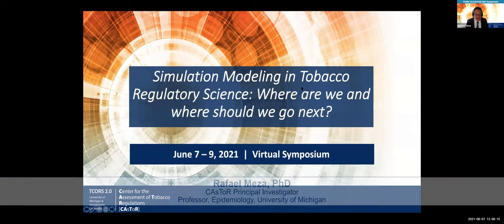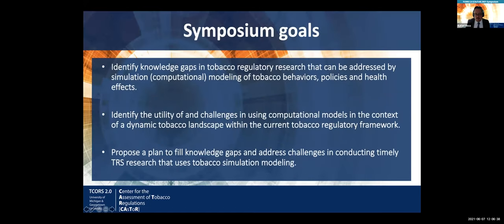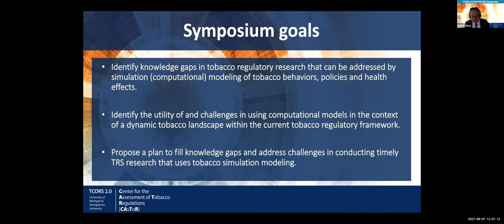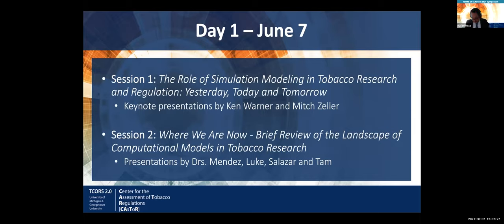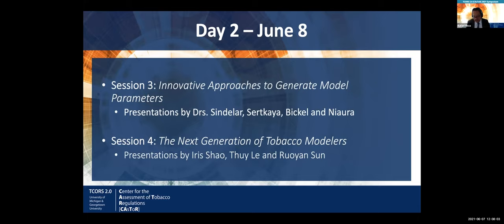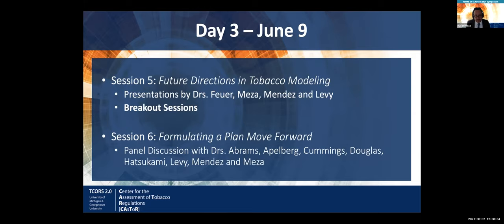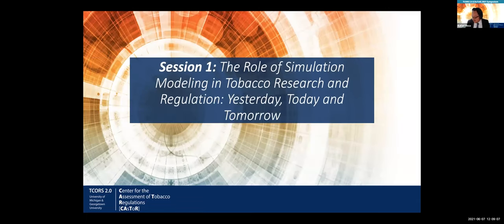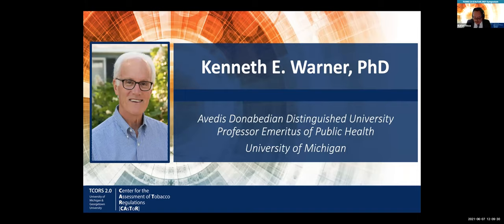CAsToR 2021: Welcoming Remarks, Rafael Meza, PhD (Day One)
Day One: Welcoming Remarks, Rafael Meza, PhD

From the CAsToR Symposium 2021: “Simulation Modeling in Tobacco Regulatory Science: Where are we and where should we go next?” (June 7 — 9, 2021)